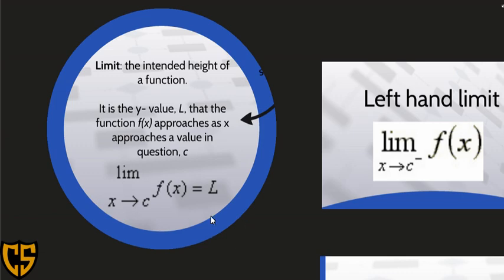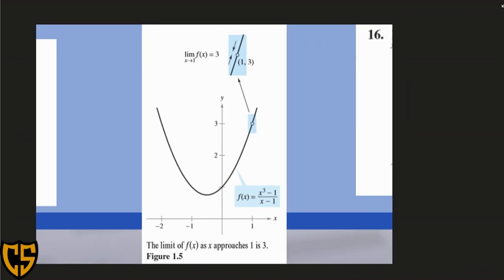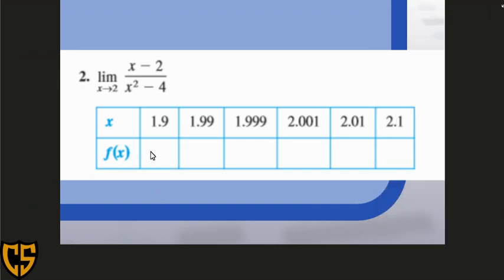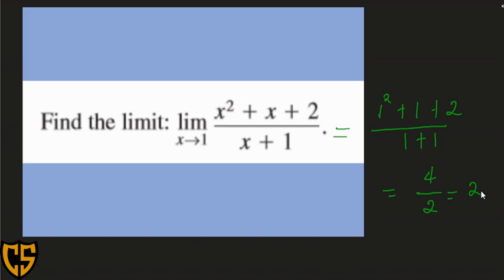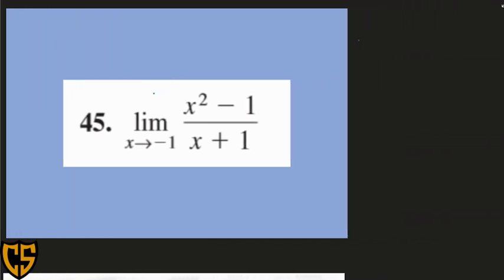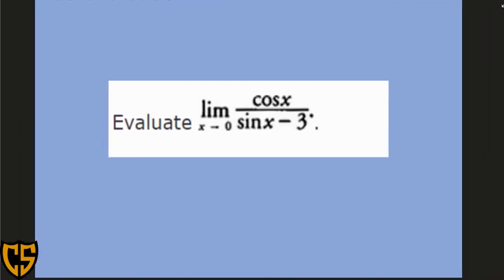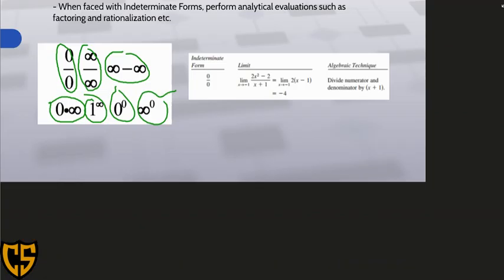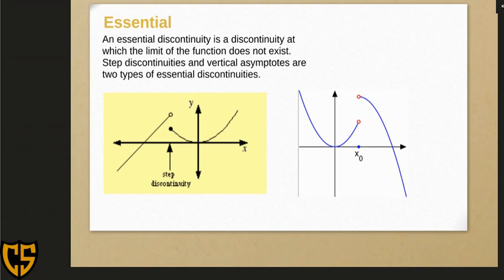Limits and Continuity